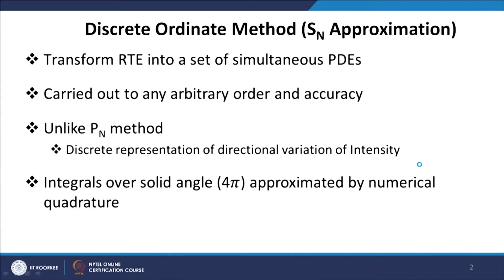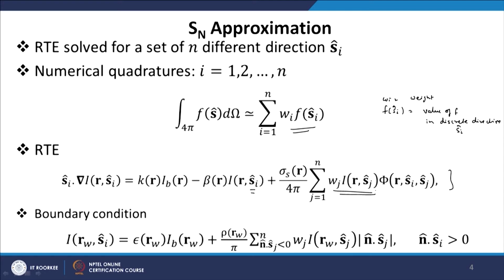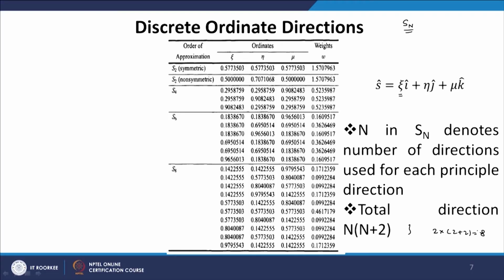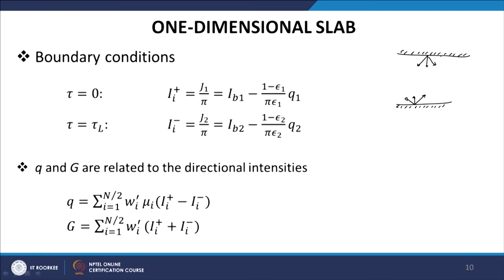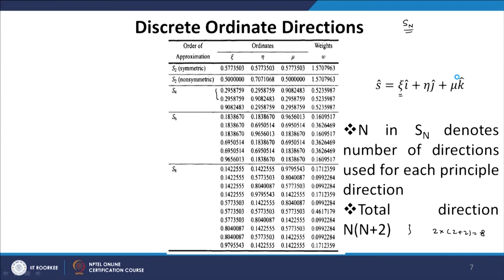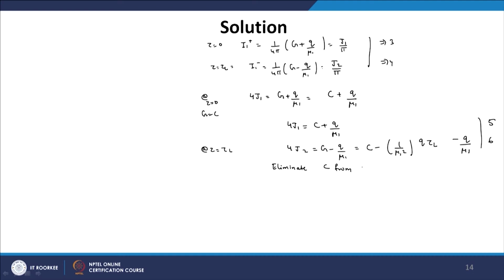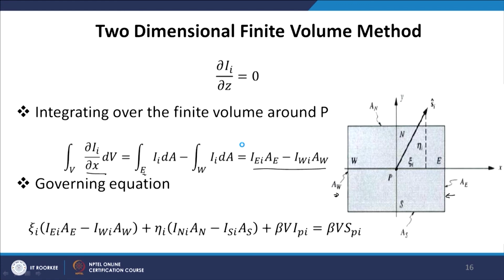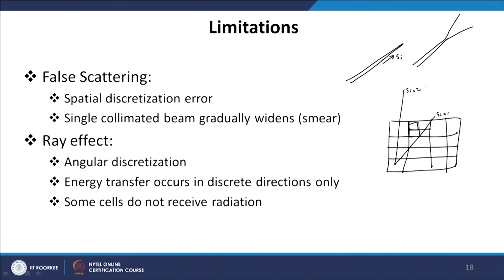Discrete Ordinate Method (DOM)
IIT Roorkee